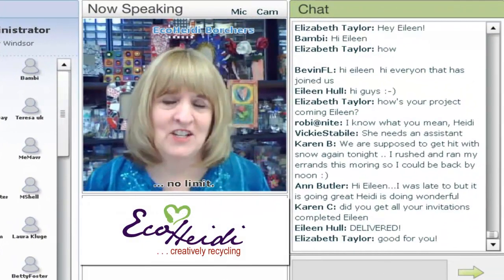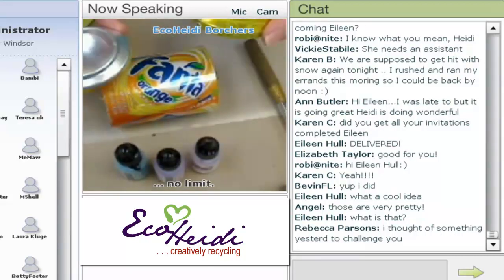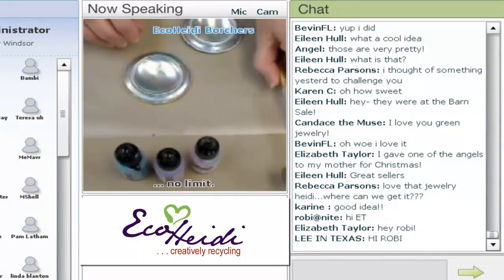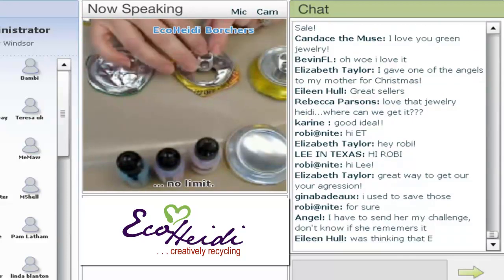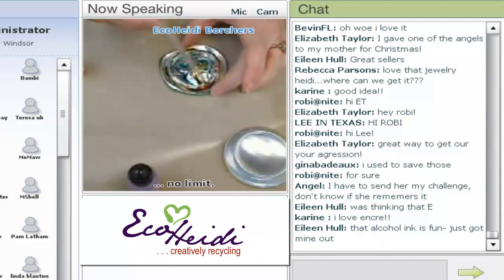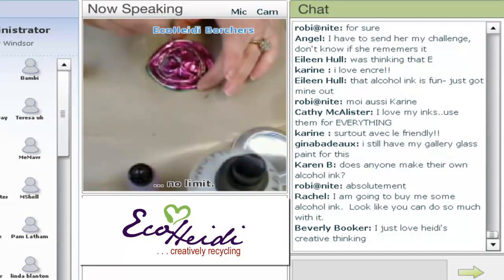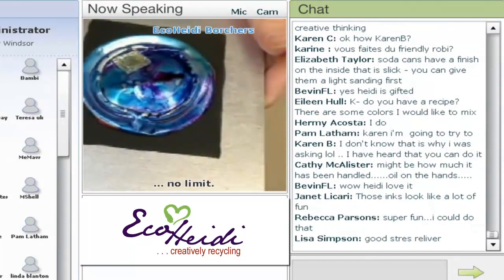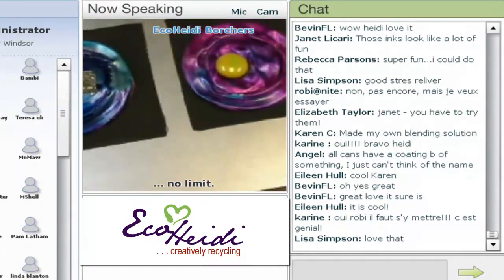EcoHeidi LIVE TV - Soda Can Art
EcoHeidi LIVE TV - Clip from Monday January 10, 2011 EcoHeidi Borchers shows how to transform soda can bottoms into colorful art. Grab a hammer and smash 'em up! Tune in LIVE on Mondays at noon EST/9 am PST to watch our complete shows to learn more and print off Show Schedule! Become a Cool2Craft Facebook Fan - we're looking for all our creative friends who think it's cool to craft!